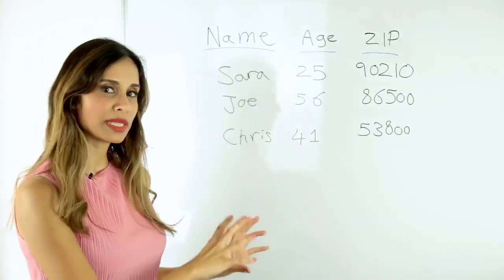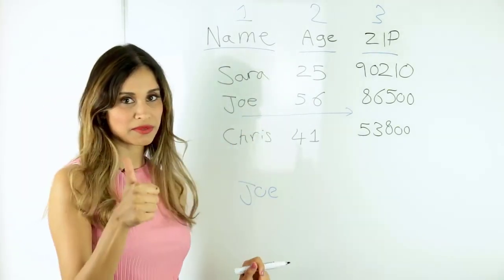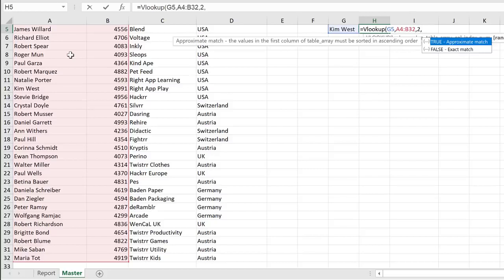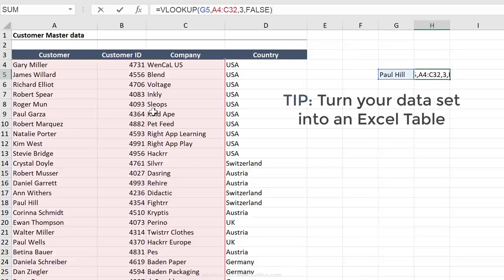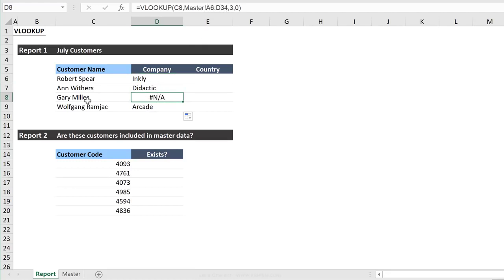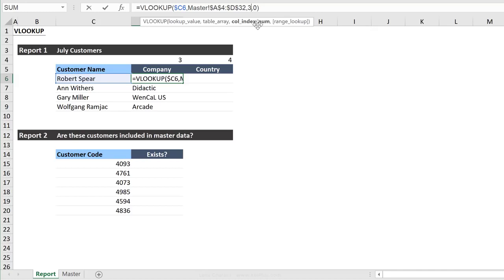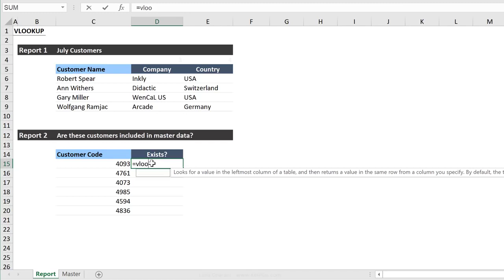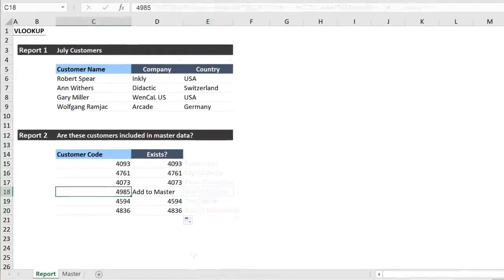little excel function